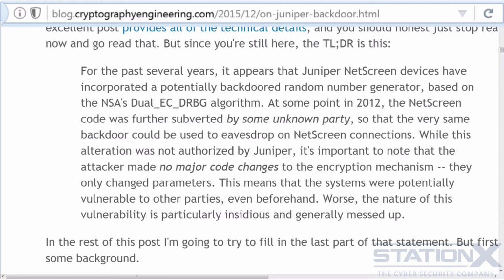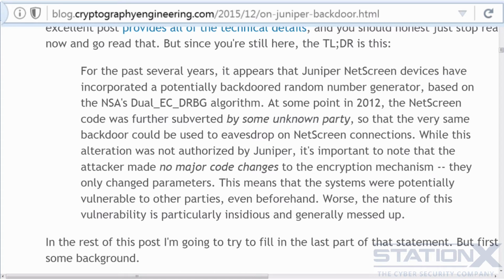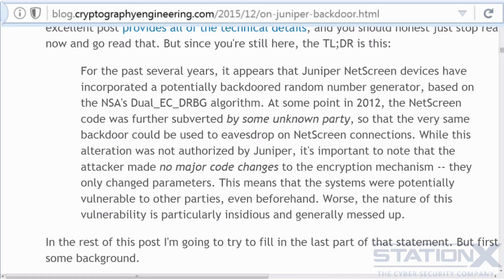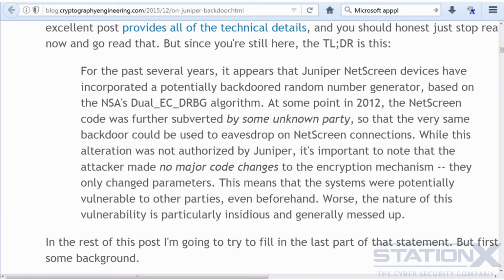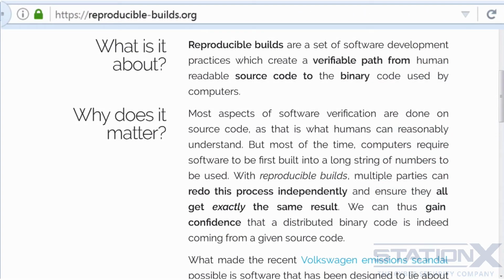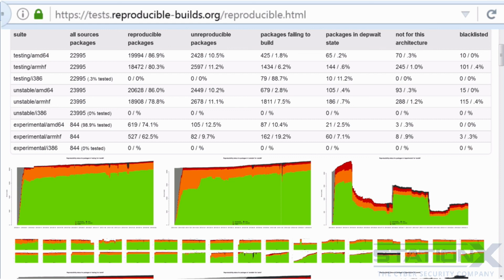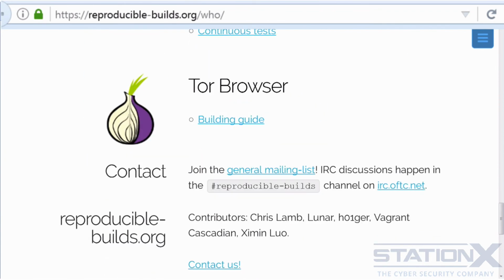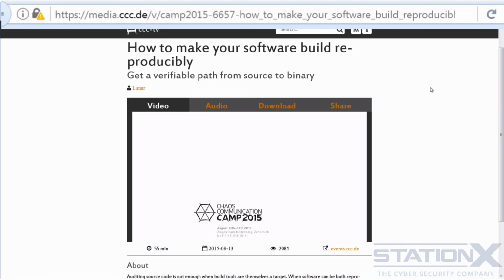028 Trust Backdoors